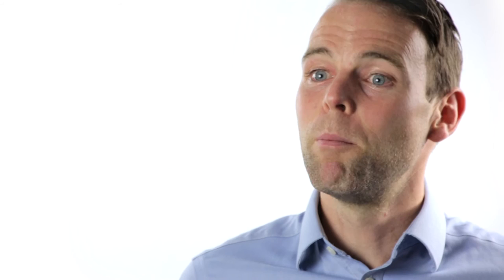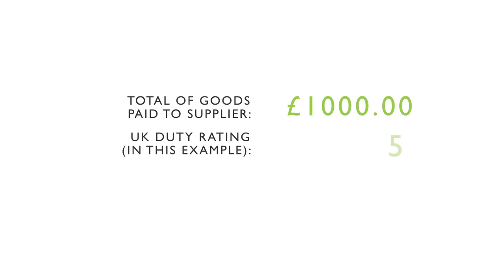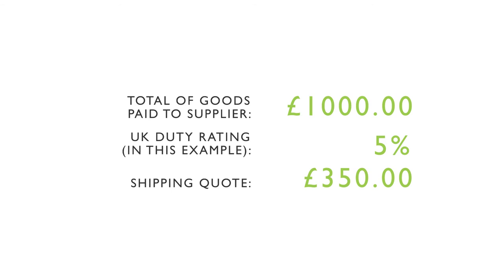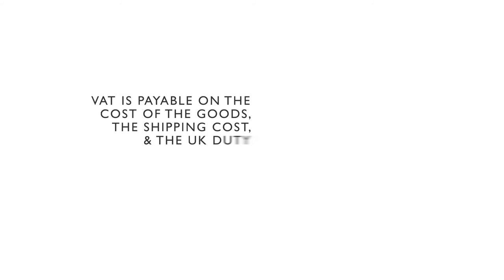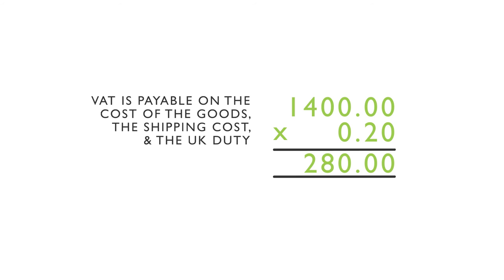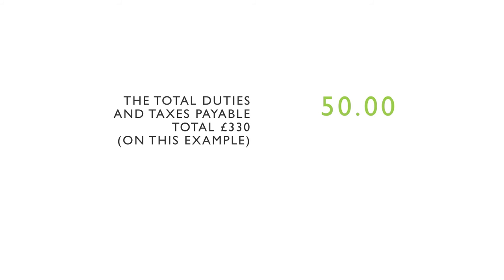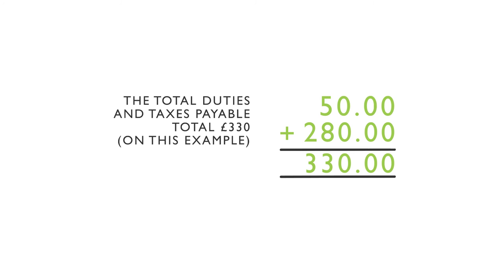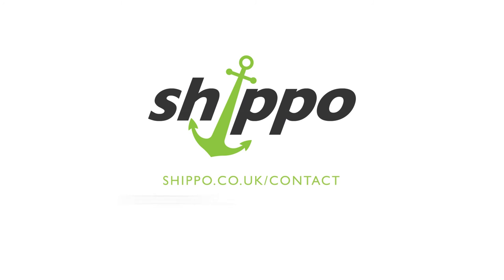UK Duty & VAT Explained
When buying goods from outside the EU you’ll have to pay duties and taxes to UK Customs to have them released into the country.  Most shipments are subject to Duty and VAT and these are the two main costs to understand before importing.

What Duty Will I have to Pay?

The amount of Duty you’ll have to pay depends on the declared value of the goods and the type of product that you're importing.  Each product is given a different duty rating or percentage.  This is normally between zero and 12%.  You’ll pay the appropriate percentage for your product on the value of the import.

What about Import VAT?

VAT on an Import is payable, nearly always at the standard rate, on the amount that you pay for your goods, plus the shipping cost and the Duty.  You are effectively paying VAT on everything that it costs for you to buy the goods and get them into circulation in the UK.

Give me an Example

It’s slightly more complicated than this but crudely… let’s assume you pay your supplier $1500 (we’ll call it £1000) for your goods, the UK Duty rating for these particular goods is 5% and the shipping quote is £350.  The UK Duty will be 5% of the cost of your goods.  5% of £1000 is £50.  VAT is then payable on the cost of the goods, plus the shipping cost, plus the Duty.  These total £1400 and VAT at 20% of that is £280.

Cost of Goods  : £1000
Duty Rating          : 5%
Shipping Cost  : £350

UK Duty   : 5% of £1000 = £50.00
Import VAT : £1000 + £350 + 50 = £1400; 20% VAT on £1400 = £280

On this example the total duties and taxes payable to import these goods would be £330.00 (£50 for UK Duty and £280 for VAT) in addition to the £350 shipping cost.